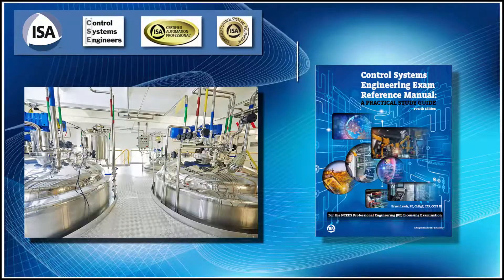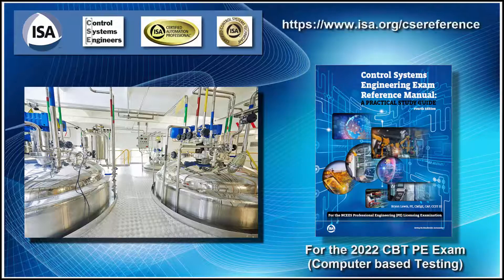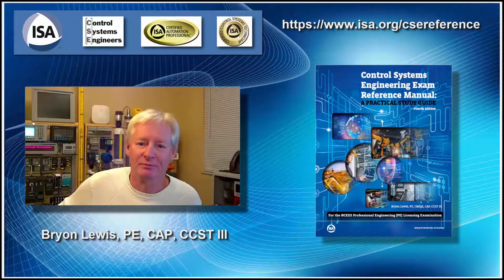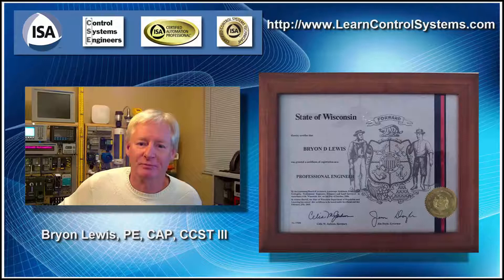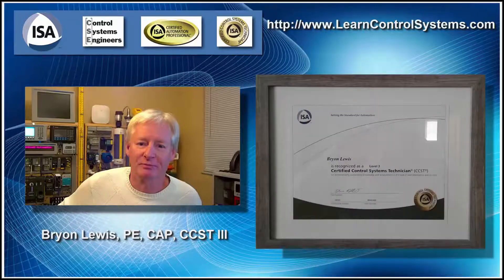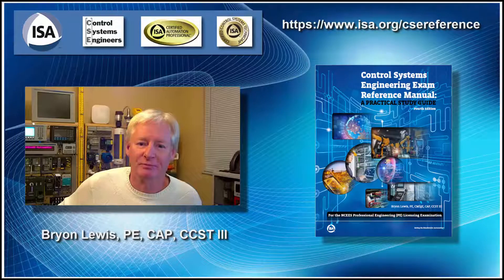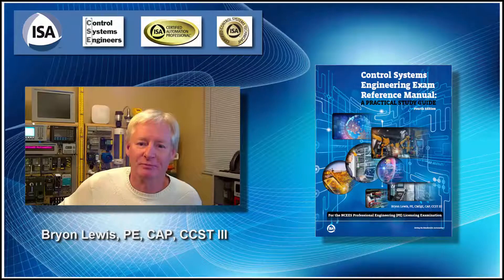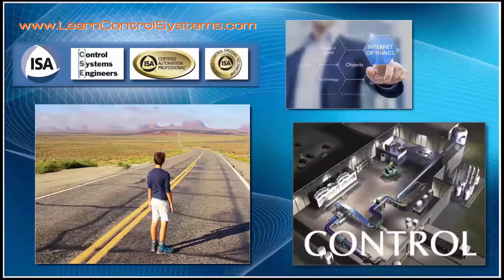Video 0 - About the CBT 2022 Exam Course Book and Instructor (Enhanced Audio)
Purchase study guides below:

Video 0 in Series - About the Instructor and Course Book Materials 2022 Exam. This video is an introduction to the qualifications of the instructor and what the course will offers to help you pass your exam.

Prepare for the NCEES CSE/PE (Professional Engineer) and ISA CAP, CCST I, II, III exams. It uses the ISA "Control Systems Engineering Exam Reference Manual - A Practical Study Guide, 4th  Edition".